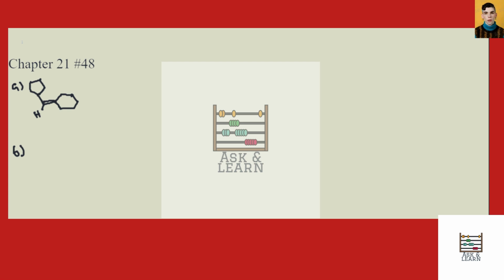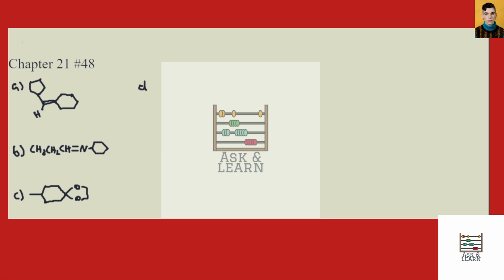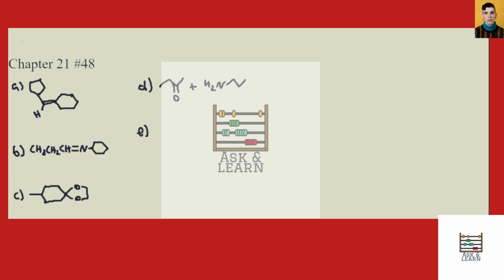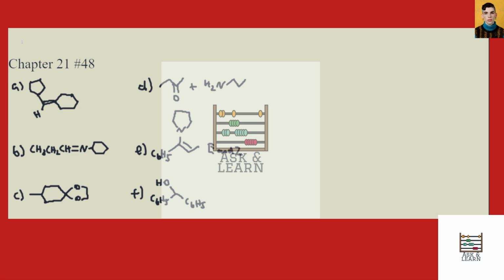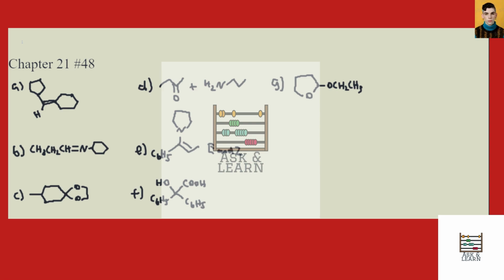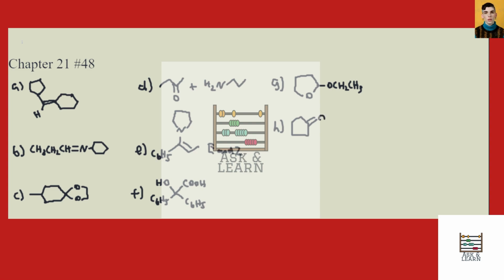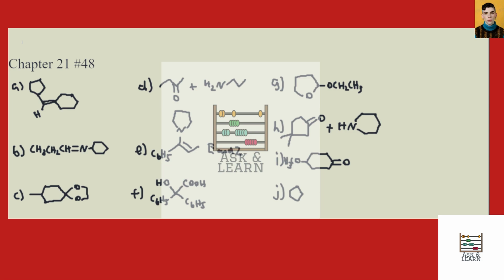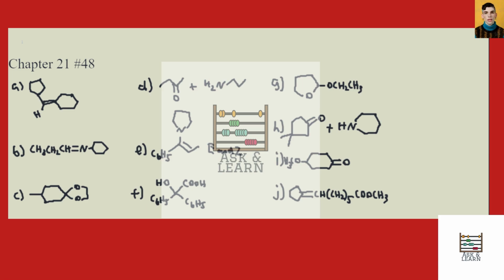[Chemistry] Draw the products of each reaction.